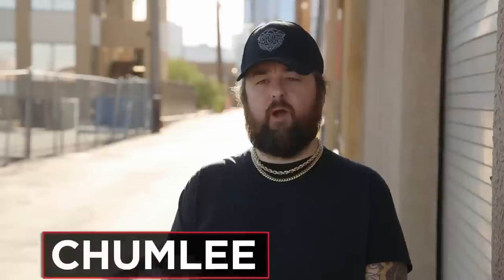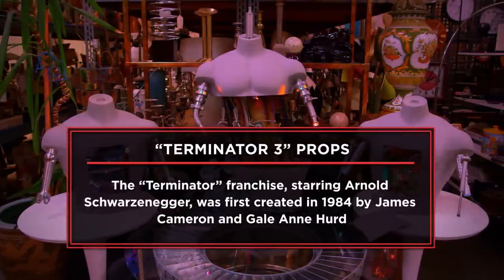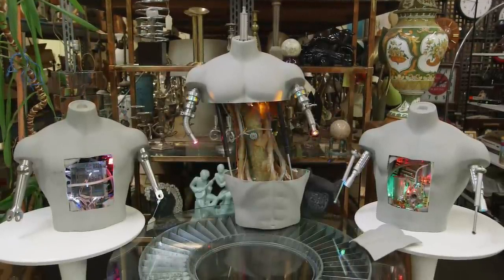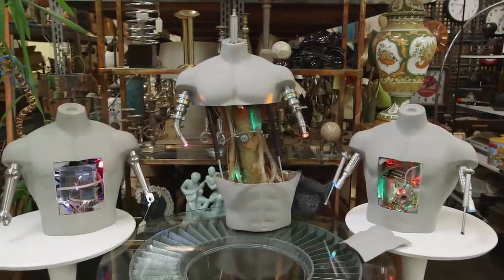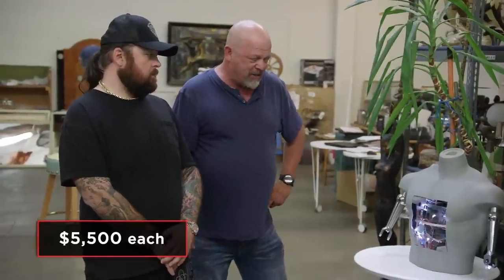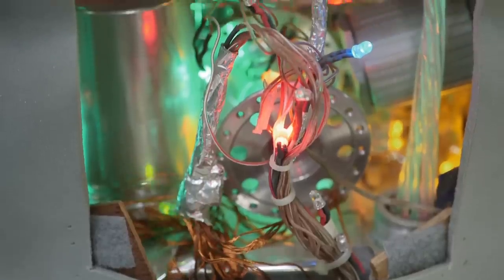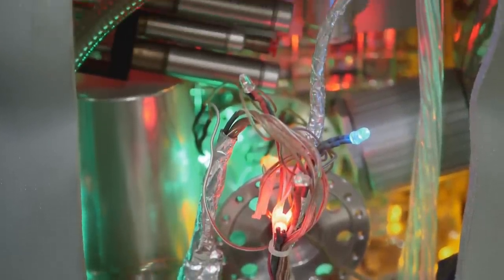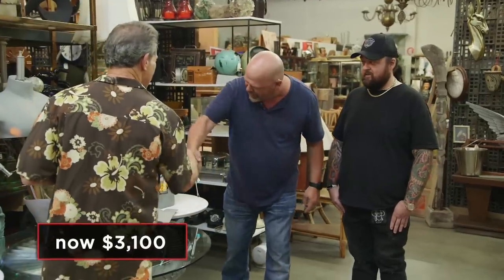Pawn Stars: Chumlee Has a Lead on Terminator Props (Season 16) | History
Chumlee shows Rick a Hollywood prop house that has three very cool props from The Terminator 3 in this clip from Season 16, Episode 13, "The Chuminator".